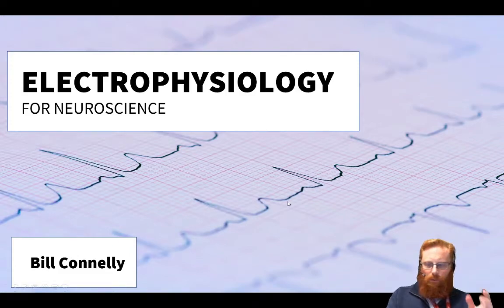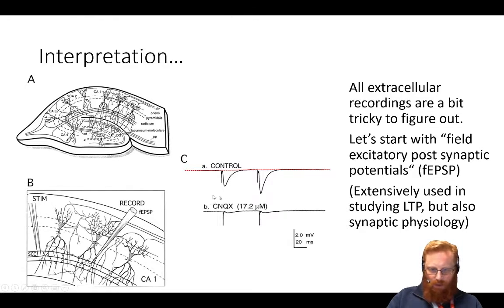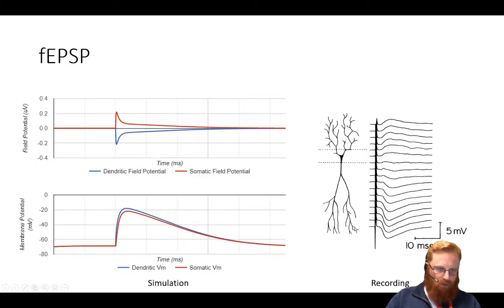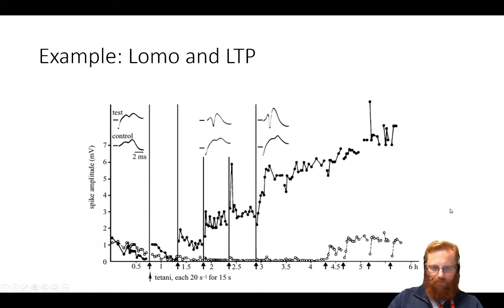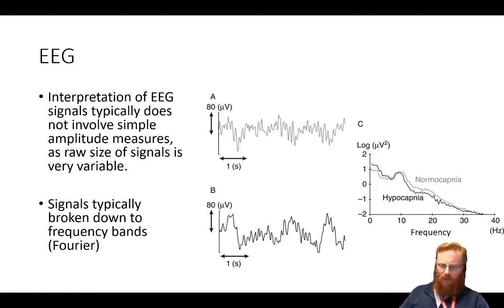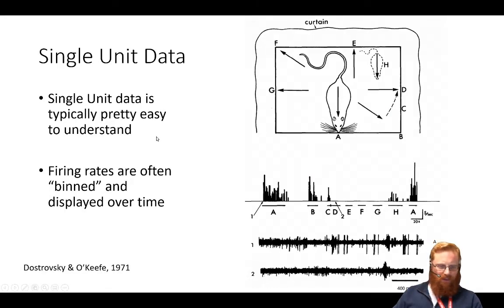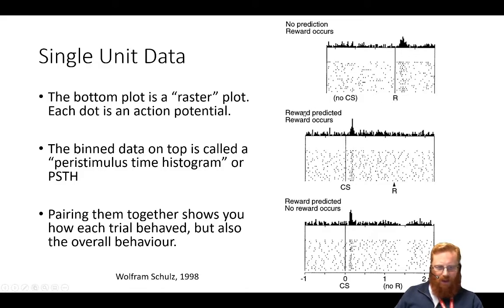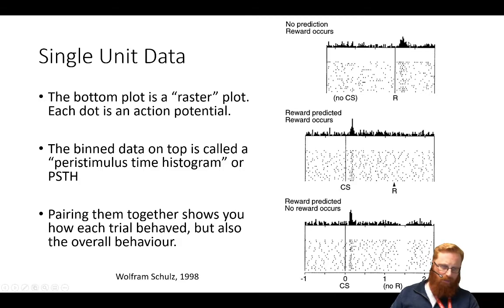Electrophysiology 6 - Interpretation of Extracellular data.